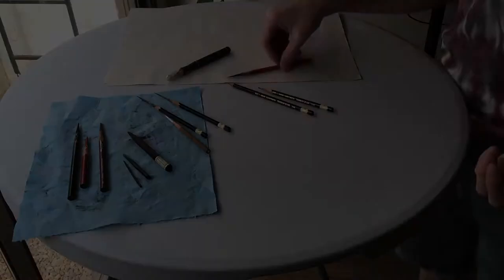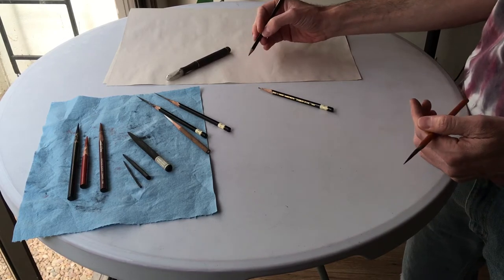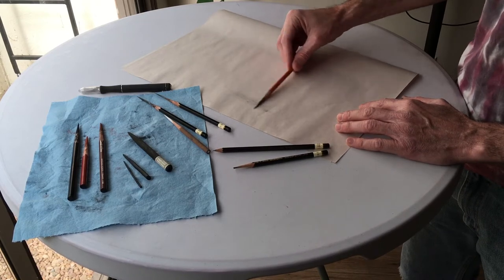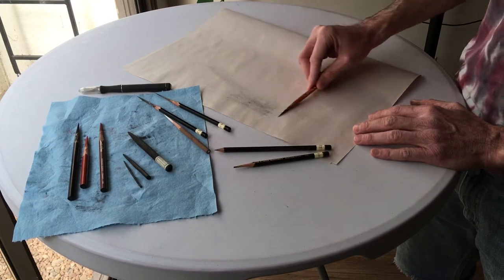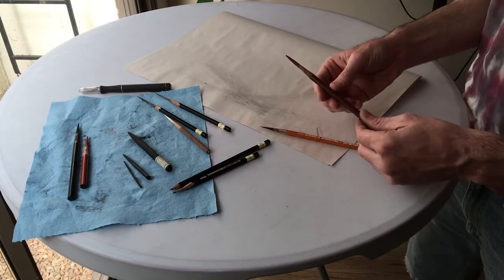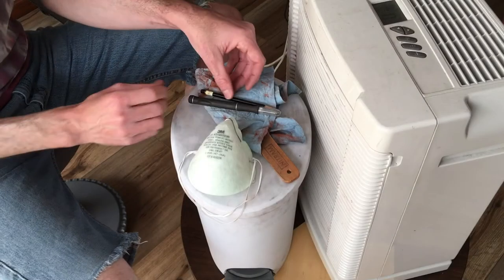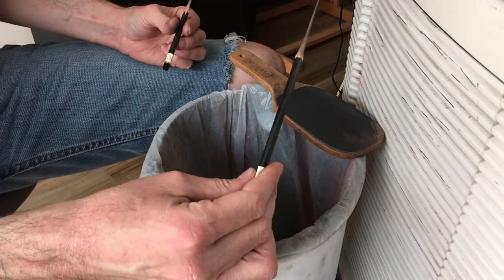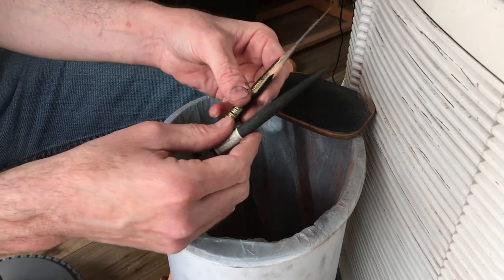Sharpening a Pencil to a Long Point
In this video, I demonstrate and explain how to sharpen drawing media to a long point.  I also explain the benefits of drawing with a long point and show some of the techniques for using it.  For more in-depth demonstration of how to draw using media sharpened to a long point, check out my videos "How to Create Even, Consistent Tone" and "Drawing on Tan Paper."

“World War Blues” by the The Mini Vandals